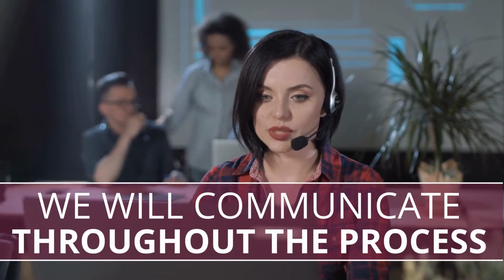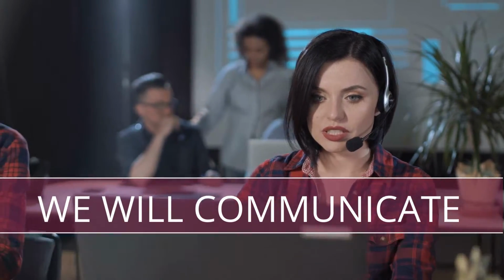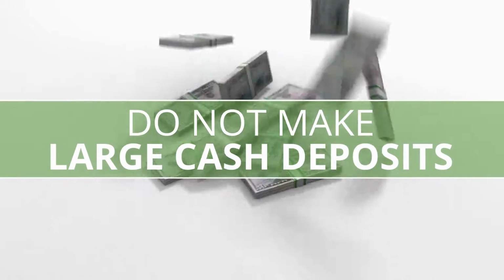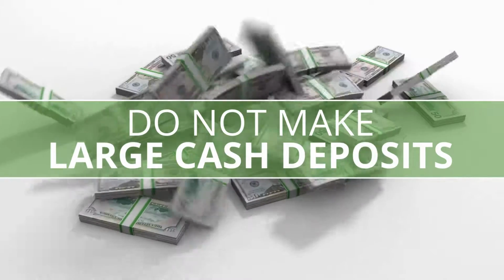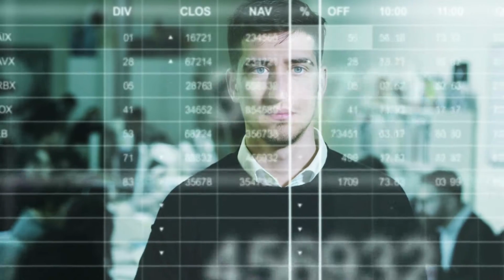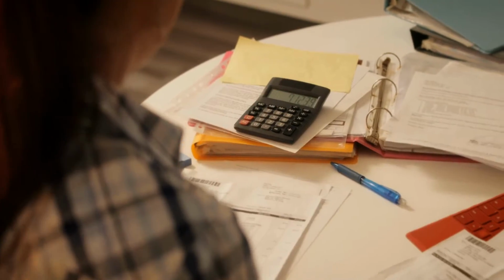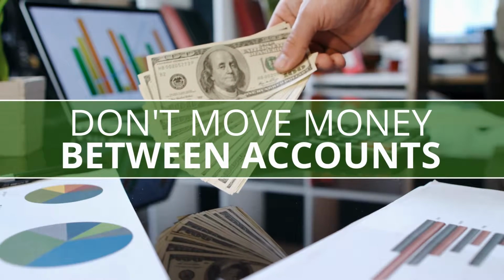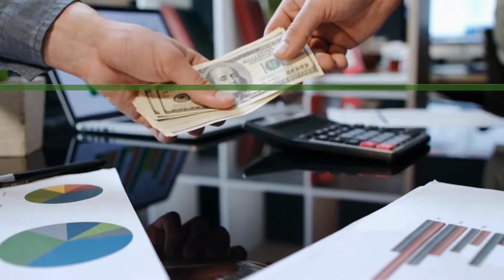Home Offers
The Darwin Wall Team will give you the need to know information on home offers. Go with the number 1 team in East Valley Real Estate.